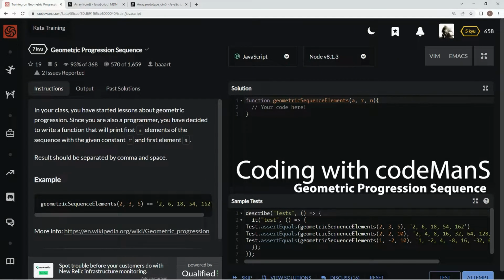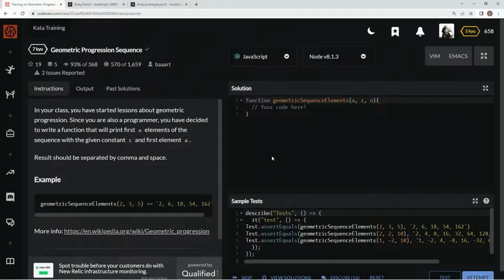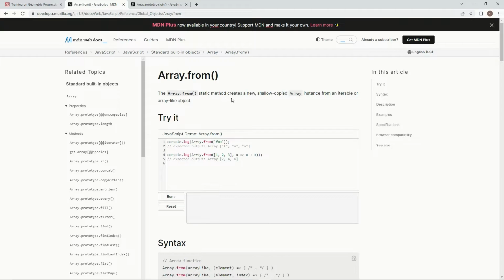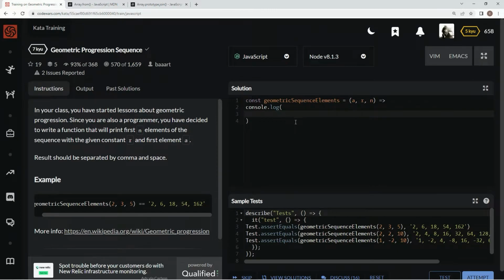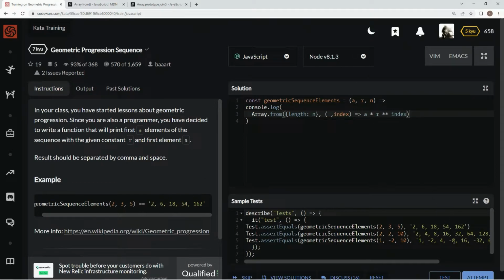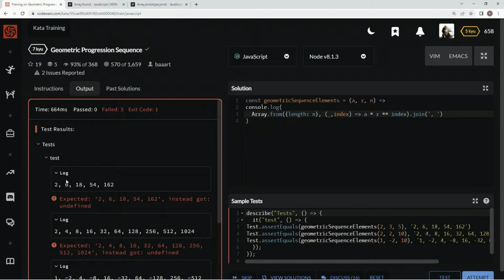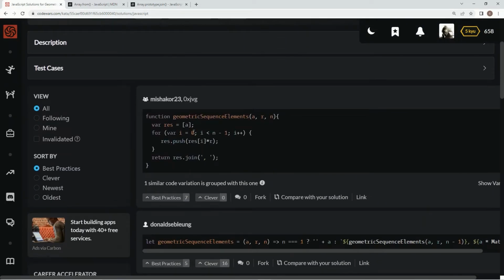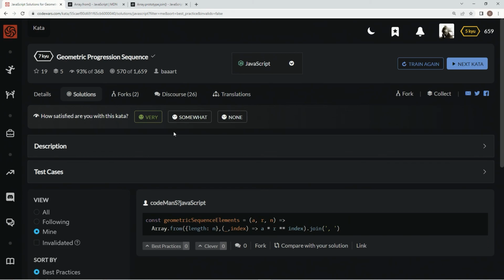Codewars 7 kyu Geometric Progression Sequence Javascript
this one uses the Array.from() and join() methods